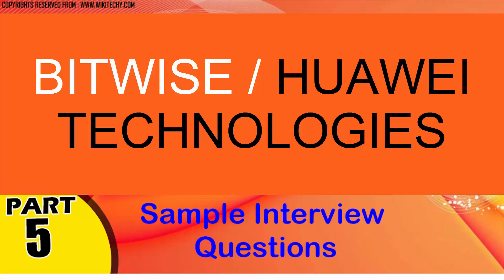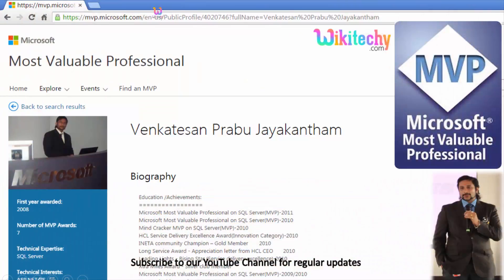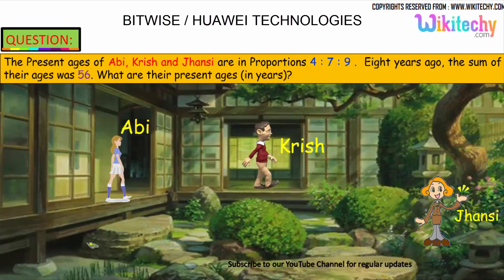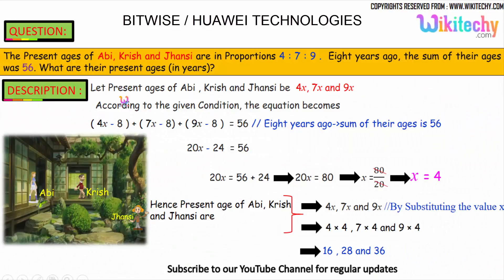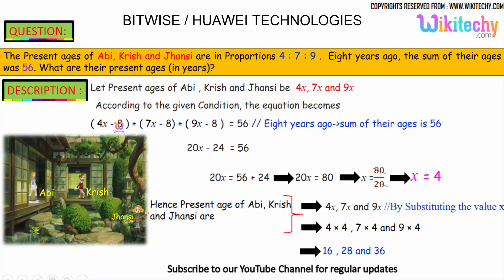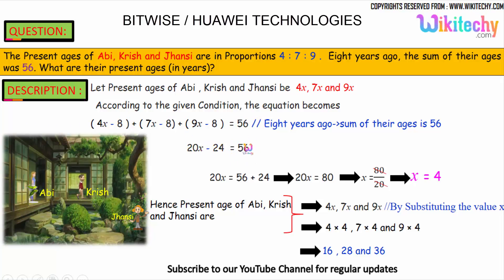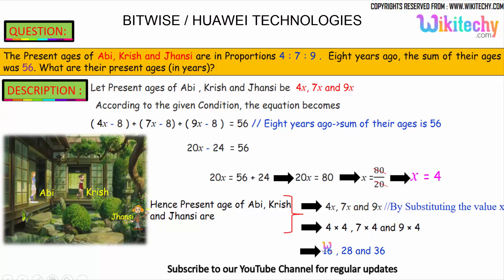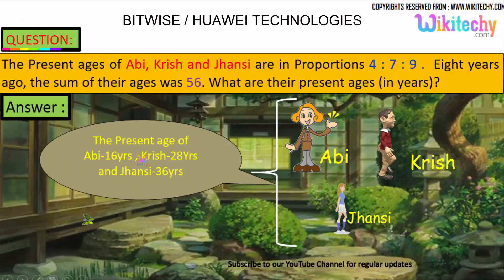BITWISE | HUAWEI TECHNOLOGIES Top most interview questions and answers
Problems on Ages - Aptitude Questions and Answers
Problems on Ages Important Formulas - Aptitude Questions
Problems on Ages Questions Answers MCQ | Quantitative Aptitude
Problems on Ages - Quantitative Aptitude, Arithmetic Ability Questions
Problem on Ages - Aptitude test, questions, shortcuts, solved example
Problems Based on Ages Shortcut Tricks - Math Shortcut Tricks
Important Shortcuts & Formulas on Problem Based on Ages

Playing Cards probability problem
Probability Problem On Cards
Playing Cards Probability | Basic Concept on Drawing a Card
Probability and Playing Cards |Worked-out Examples on Probability
How many Queen of Hearts are in a standard deck of cards?
How many non face cards are in a deck of cards?
What is the probability that you draw a diamond or a spade from a standard deck of cards?
How many black face cards are in a deck of 52 cards?

Odd Man Out and Series Missing No. - Aptitude Questions
Series - Find Missing Number
Missing Number Mixed Problems Worksheets
How to solve Missing Numbers Questions: Tips and Tricks
What number is missing in this box? : Missing Number Puzzles
What is the way to find a missing number in a math problem

The Present ages of Abi, Krish and Jhansi are in Proportions 4:7:9 Eight Years Ago The Sum of Their Ages was 56 What are their Present ages (in Years)?

Find the Odd man Out From The Following Numbers given
      10,14,16,18,21,24

A card is randomly Drawn From a Deck of 52 Cards What is the Probability getting on Ace or King or Queen ?